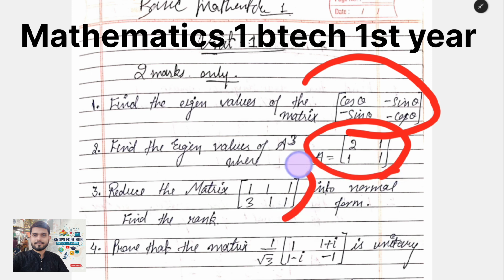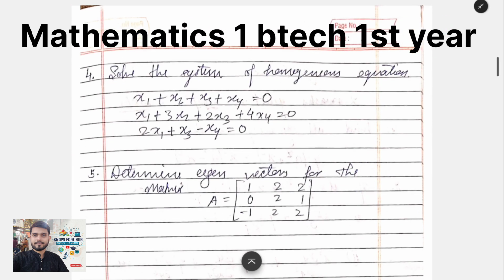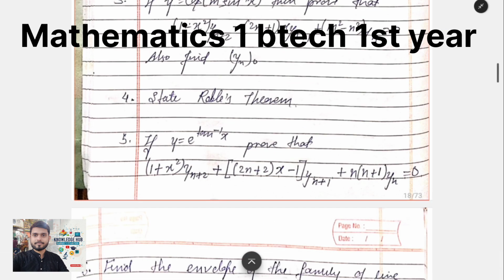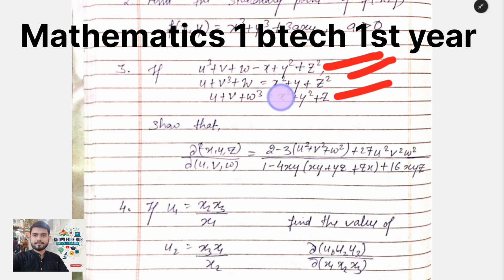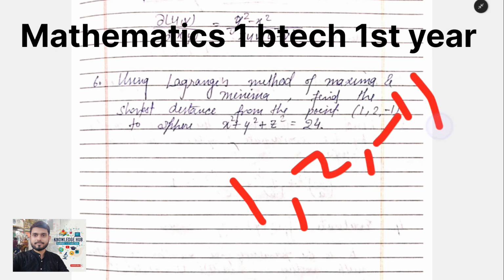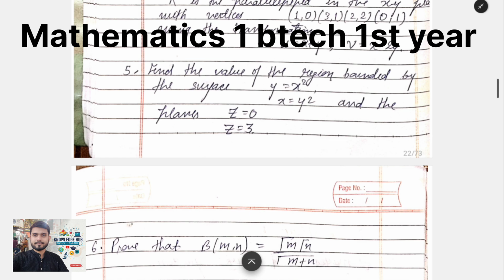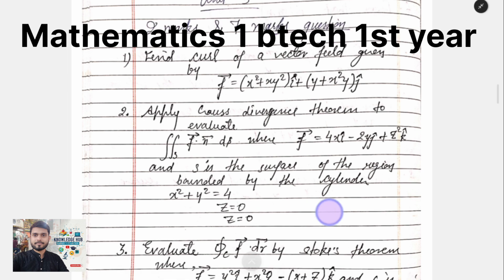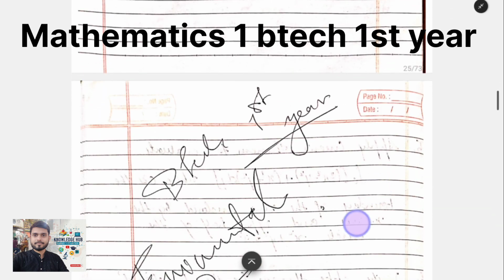Mathematics 1 most important question btech 1st year